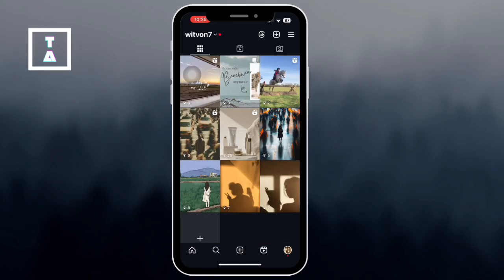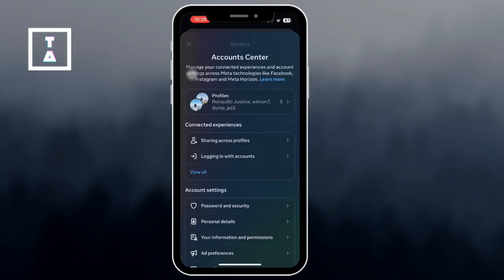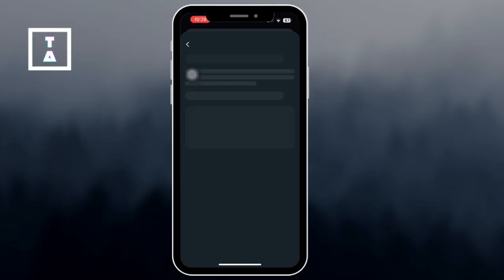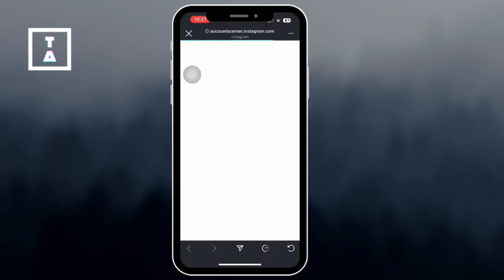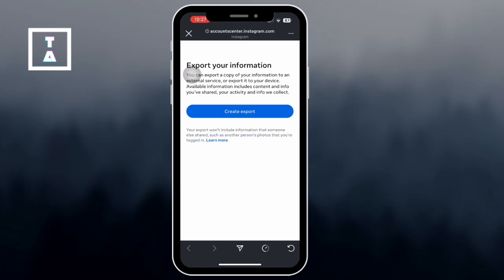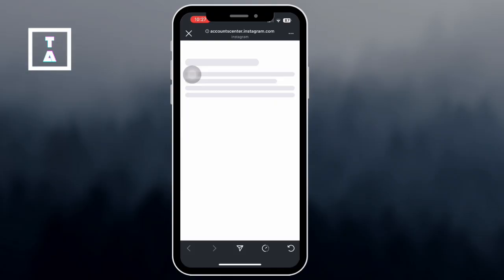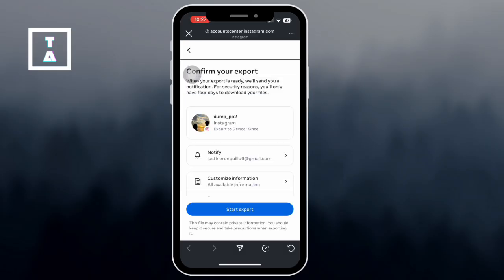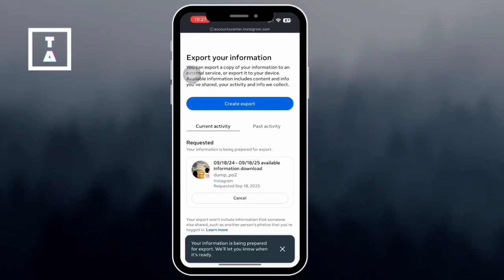How To Recover Deleted Chats On Instagram in SECONDS!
Accidentally deleted your Instagram DMs and now regretting it? 😭 Don't panic! In this comprehensive, step-by-step guide, we'll show you exactly how to recover deleted Instagram chats and messages. Whether you're trying to find old conversations, important DMs, or simply restore lost Instagram messages, this video has you covered!

We'll walk you through the official method using Instagram's Data Download feature, which is the most reliable way to potentially get back your deleted chat history. Stop worrying about lost conversations and start recovering your Instagram DMs today!

*   How to request your Instagram data file.
*   Where to find your deleted chats within the downloaded data.
*   Tips for understanding your Instagram information.
*   Important limitations and what might *not* be recoverable.

By following these simple steps, you can increase your chances of restoring those precious Instagram memories and messages. Watch now to learn how to recover deleted DMs on Instagram like a pro!